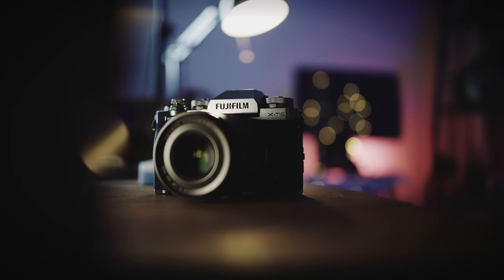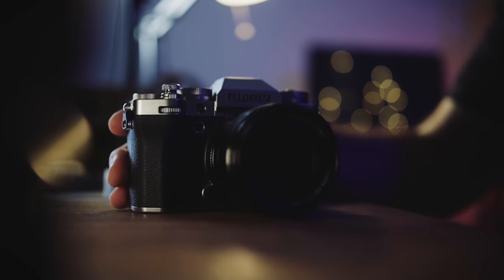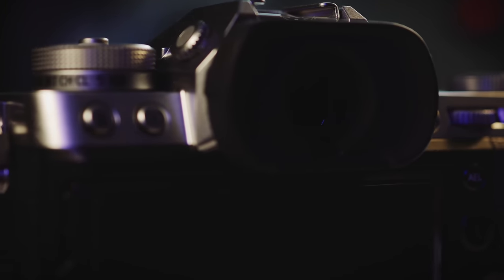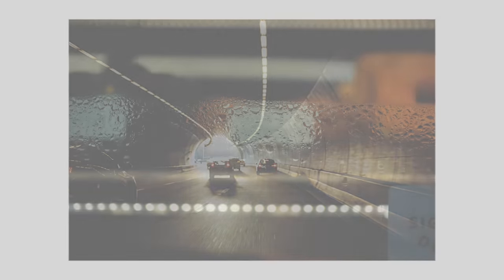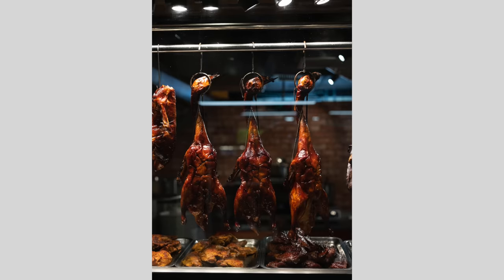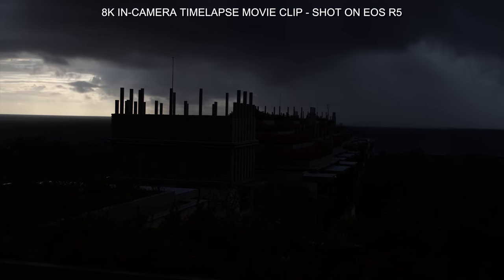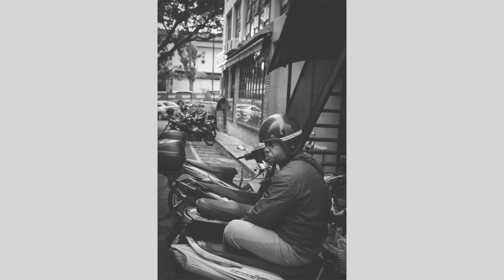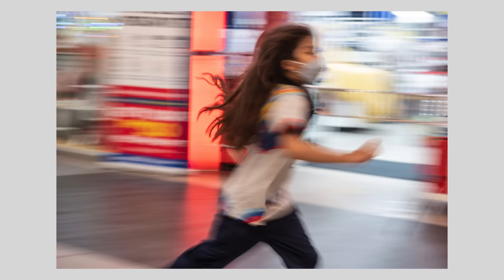THE FUJI X-T5 (HANDS ON REVIEW) - SHOULD YOU UPGRADE?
INTRO 0:00
Basic Impressions of the camera 0:52
Sample Pics SOOC & Edited  2:40
Conclusions and thoughts 4:07
More VIDEO Samples 4:12
More photo samples 4:30
Fuji Should make in built movie Timelapse 4:59
More Sample Pics 5:36
Conclusions 6:50

My  KIT for Filmmaking :

Cameras
EOS R5
Fuji X-T4
Fuji X-T3
Insta360 Insta Go 2
Dji Action 2

Lenses
Olympus Zuiko 50m 1.4
Canon RF50 1.8 STM
7Artisans 35 1.2
7Artisans 25 1.8
Samyang AF 14 2.8 RF
Samyang AF 85 1.4 RF

Sliders etc
Edelkron Slider ONE V2
Edelkrone HeadONE
Edelkrone HeadONE Turntable Kit

Mic Used for my Videos :
Deity D4 Duo
Deity D3 V-Mic D3 Shotgun Mic

Streaming Software used : OBS & Streamlabs

Streaming Capture Card :
Elgato Camlink 4K

Computer used to edit :
1TB SSD, Radeon Pro 560X 4 GB

My Drones :
Mavic 2 PRO
BetaFPV Pavo30 Cinewhoop
DJI FPV Bundle

ND's Filters For my Drone:
Polar Pro Cinema Series ND Filters for Mavic 2 Pro
Freewell DJI FPV ND Filters

Video Recorder used :
Black Magic Assist 7"